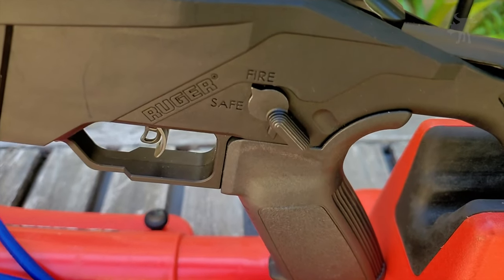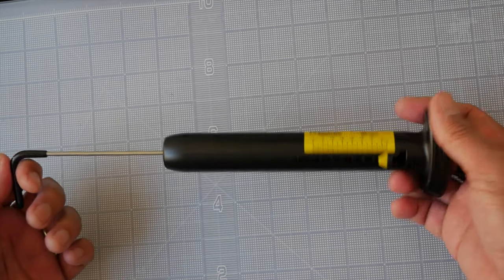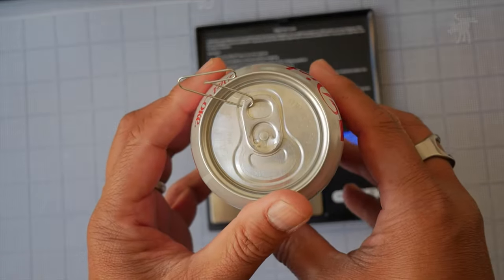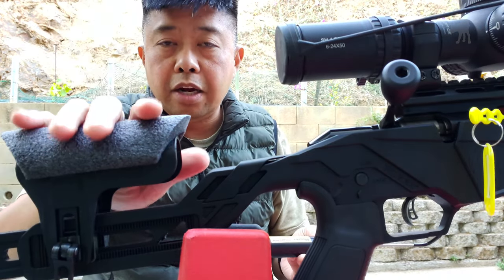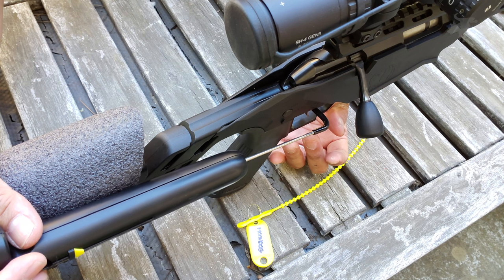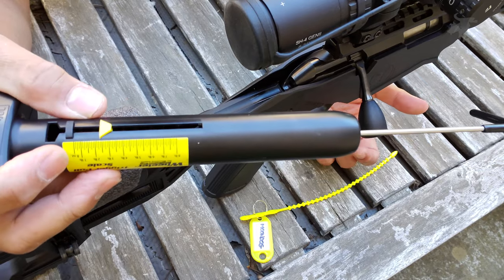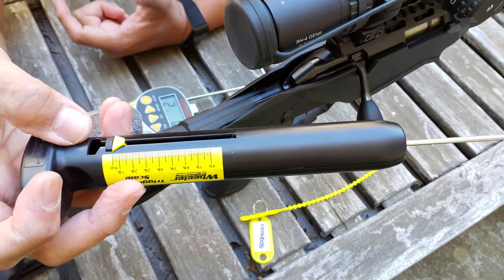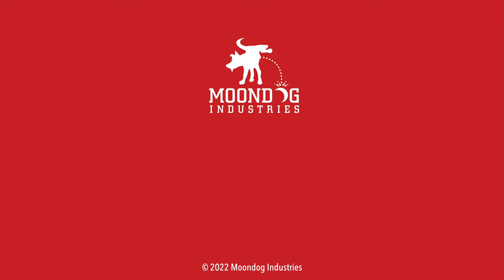Wheeler vs Lyman: Mechanical vs Electronic trigger gauge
I test and evaluate the Wheeler Trigger Scale, a useful tool for gun repair and maintenance. Is it as good as a more expensive Lyman Electronic Digital Trigger Gauge?

CHAPTERS
00:00 Intro
00:25 Unboxing
01:23 Features
03:18 Coke Can Test
05:23 Trigger Test
09:00 Lyman Test
09:54 Conclusions

STAFF
Producer: Giselle Palacios-DelMundo
Line Producer: Tony "STICK" Samaniego
Line Producer: Scott "SCOOTY" Mitchell
Line Producer: Darryl "PARABELLUM" Russell